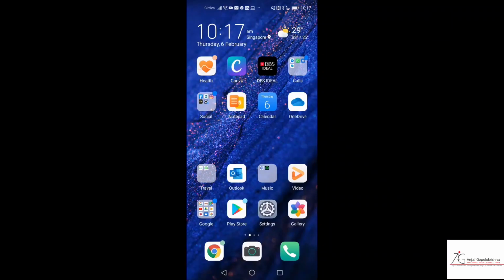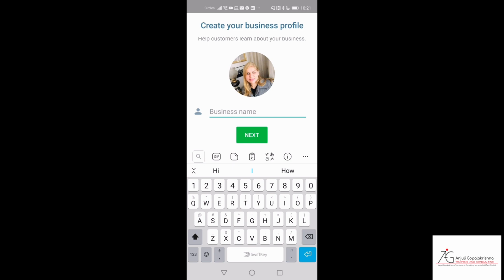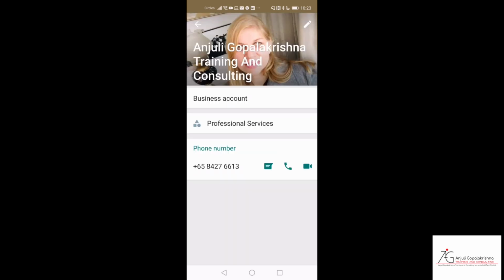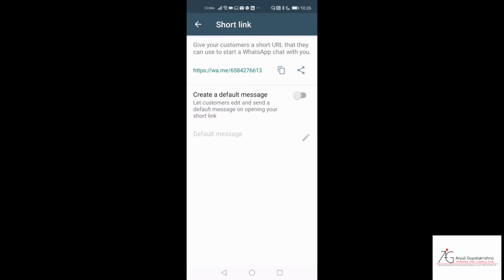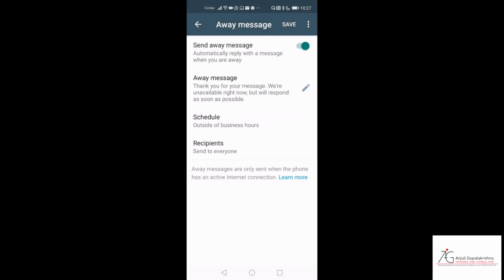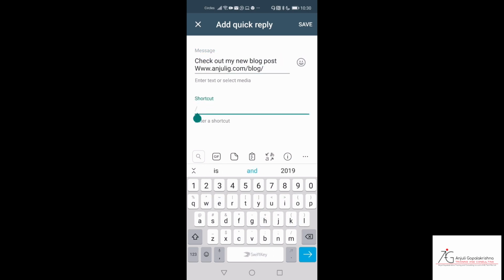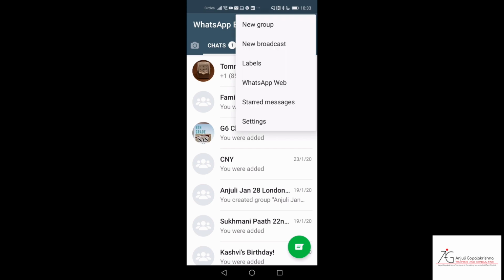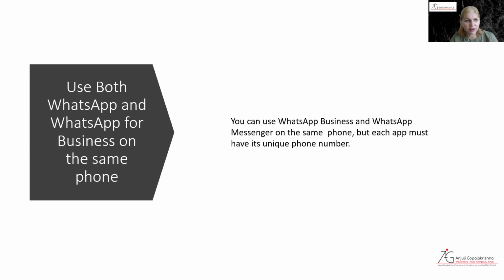How to set up and use WhatsApp Business (Free Version) app with all its features for your business?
What are the various features of the app that you can use?